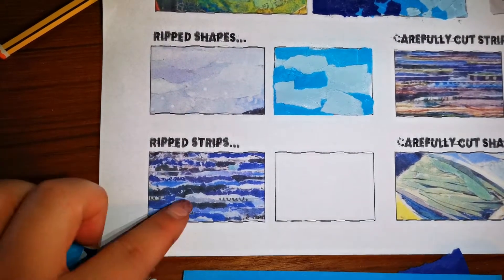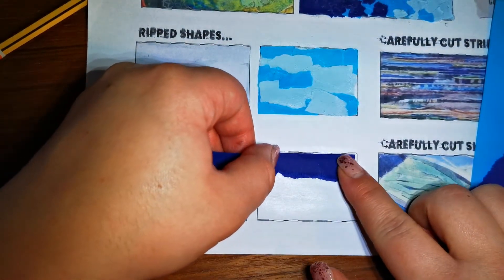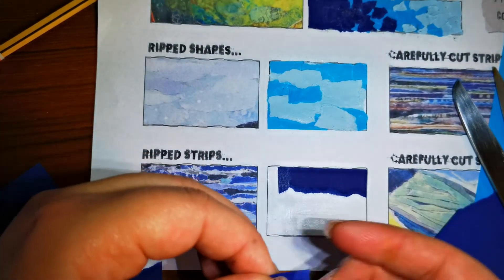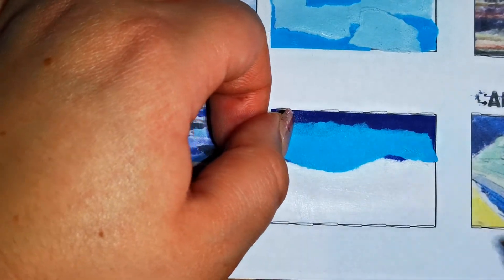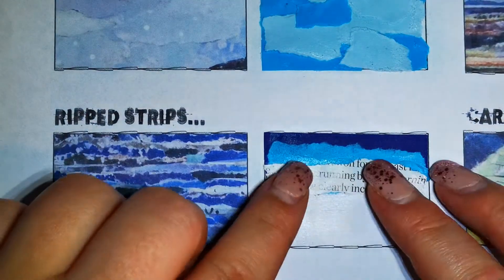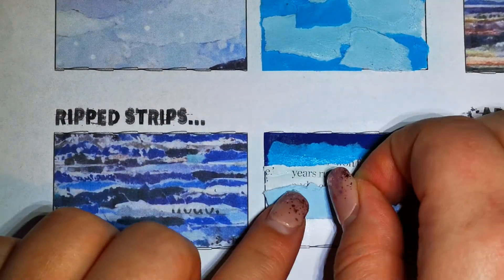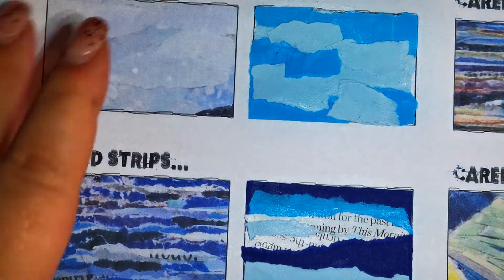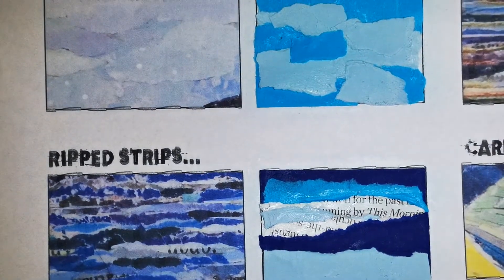Ripped strips - collage